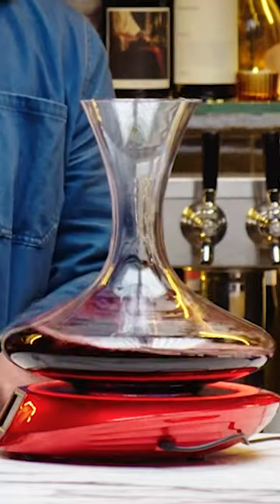Recork That Wine & Get It In The Fridge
You want a little air exposure for wine you're about to drink, but anything being saved for another time should be recorked ASAP and kept cool.